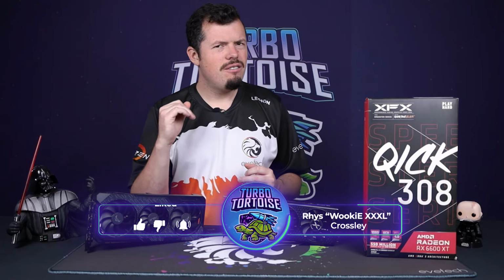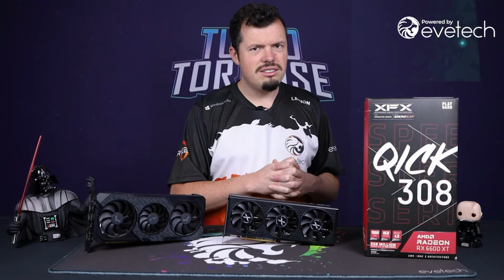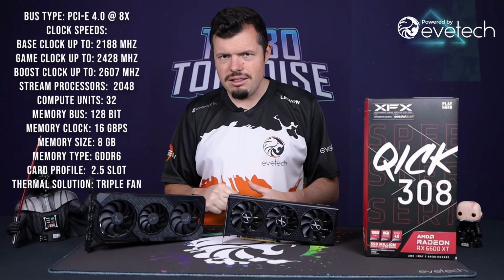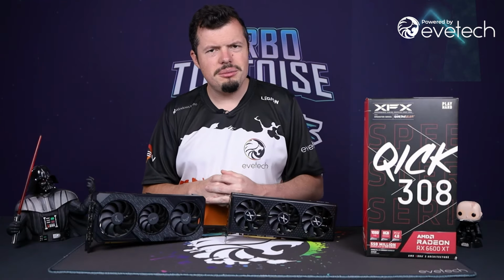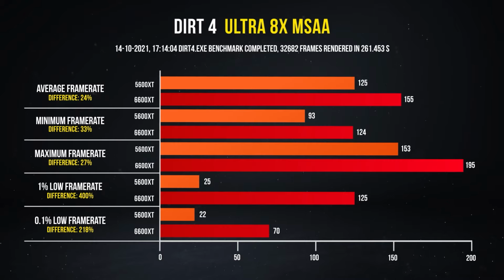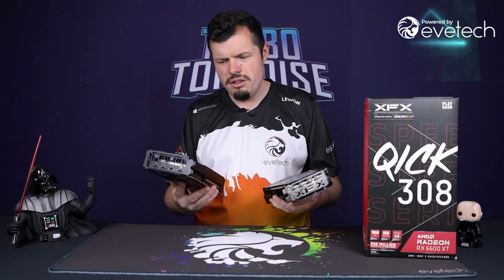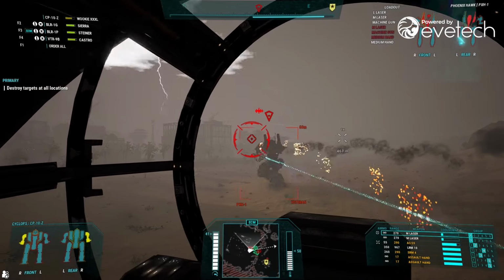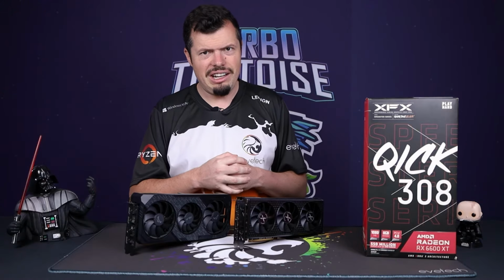XFX QICK 308 6600XT Review - A price vs performance hero card for ZA???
Hello and welcome to a Turbo Tortoise Tech review with ya boi WookiE XXXL!

The 6600XT launch wasn't all that good considering its MSRP put it in line with the 3060Ti which is a bit of a monster and outperforms the RDNA2 team red card quite easily. The thing is in SA we don't see anything close to MSRP with the 3060 costing as much as 30% more. That makes the 6600XT look a lot better but can it ray trace and is it any better than the previous-gen 5600XT? Has XFX put a decent version of that card together? All of that and more answered right here!

As always we would love to hear your thoughts on this review and GPU in the comments below!

For more tech, gaming, and give-aways follow Evetech on your favorite socials below!